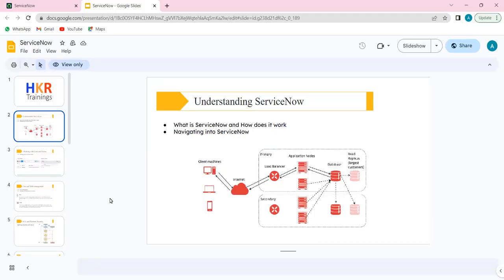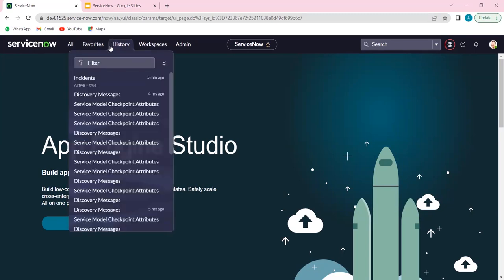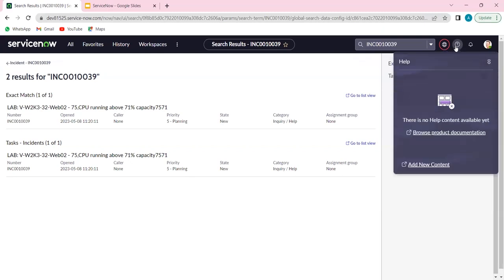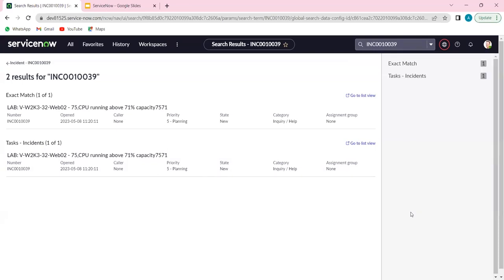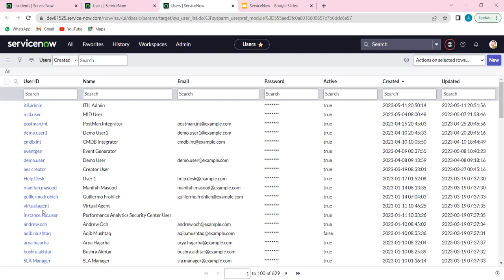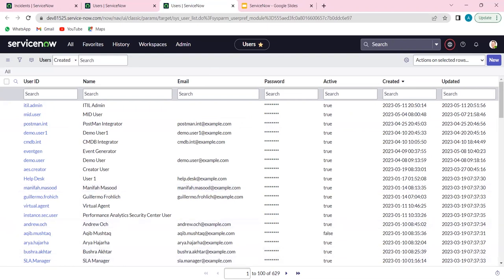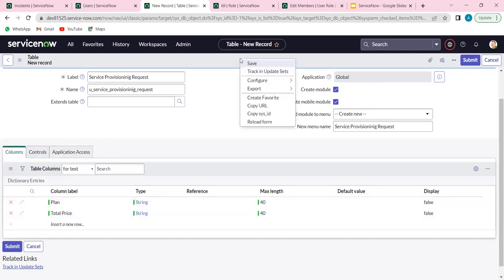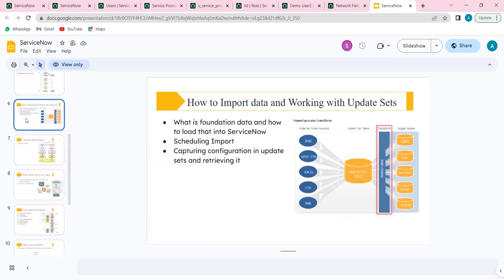ServiceNow Tutorial For Beginners | Servicenow Full course | Learn Servicenow - HKR Trainings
Are you looking to learn how to use ServiceNow? Look no further! Our comprehensive Servicenow Tutorial For Beginners video will teach you everything you need to know about this powerful IT service management platform. In This Servicenow Full course we will cover the basics of setting up your account, creating and tracking tickets, automating processes with workflows, and much more. With our step-by-step instructions, you'll be a ServiceNow pro in no time! Click play now and start your journey into mastering ServiceNow today.

00:00 HKR Trainings
0:20 Understanding ServiceNow
22:56 Working With Lists and Forms
34:46 User and Table Management
1:04:18 How To Import Data And Working With Update sets
1:22:21 Working With Notifications
1:36:31 Gettining Started With Service Catalog
2:00:32 Getting Started With Scripting
2:03:57 Virtual Agent And ChatGPT
2:36:48 Service Portal & Scoped Appliocation

For More Information of Servicenow